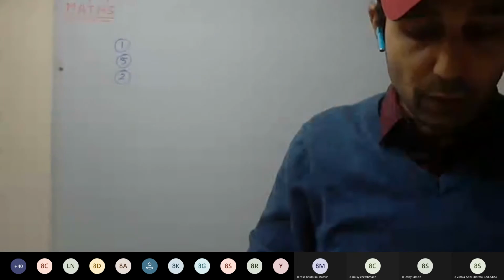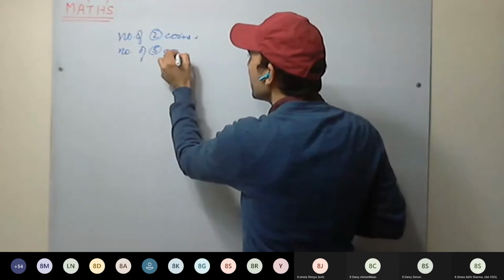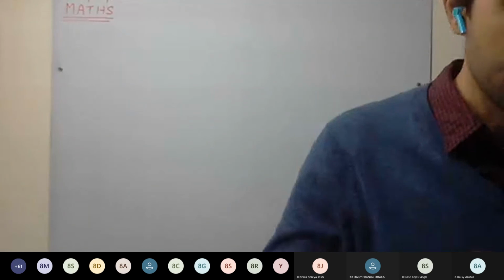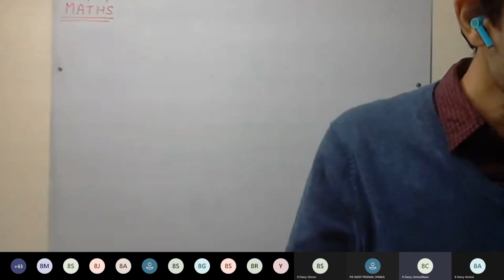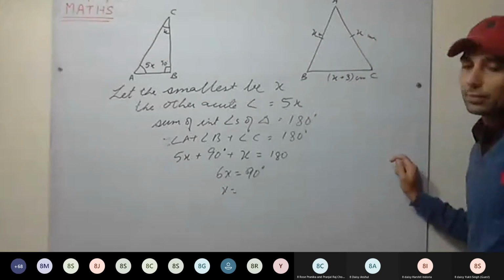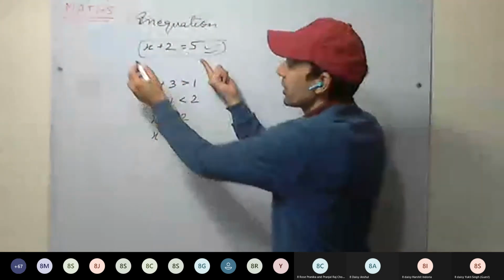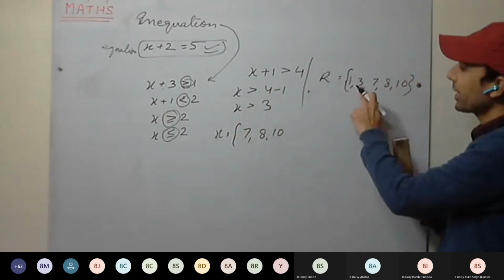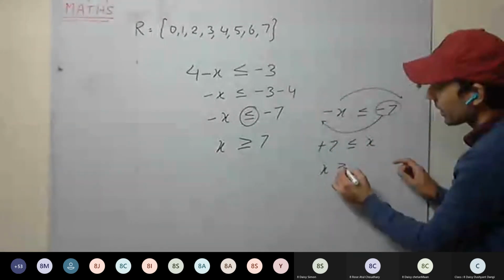Maths VIII-1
Linear equations and Inequations